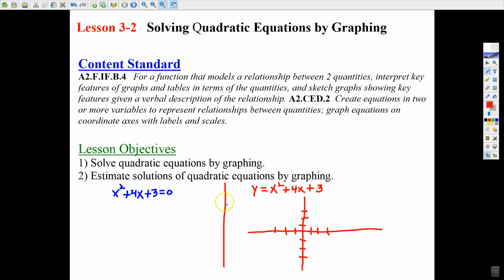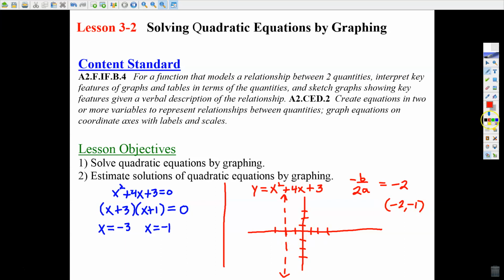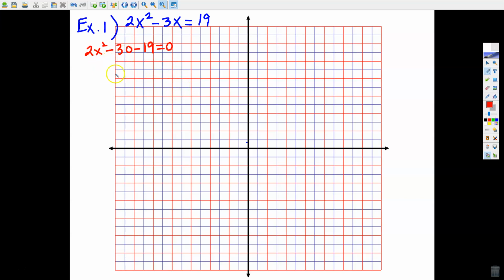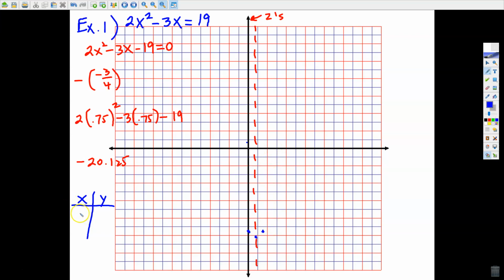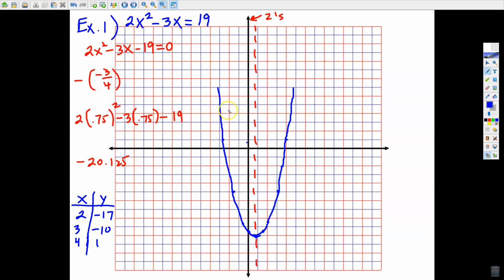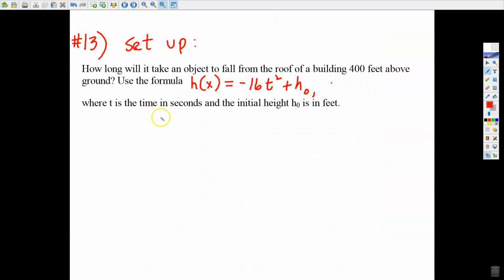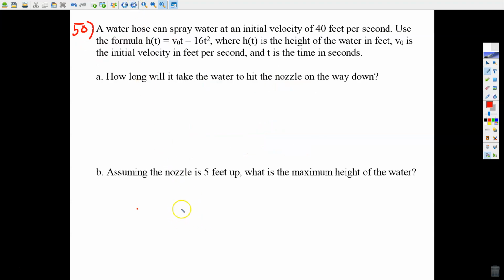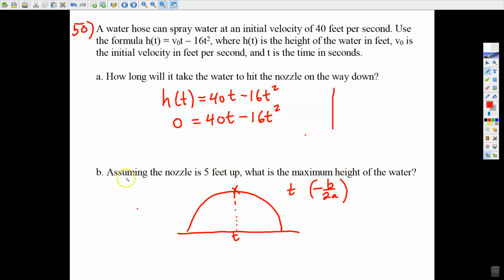Honors Alg 2 Lesson 3 2 Class Notes